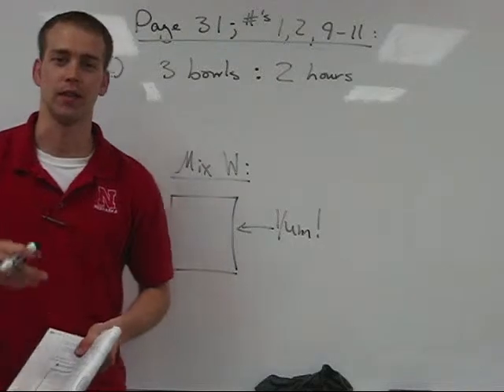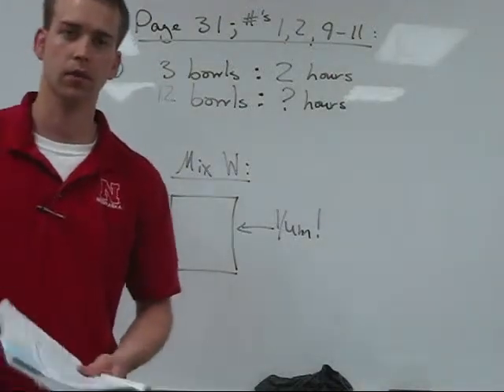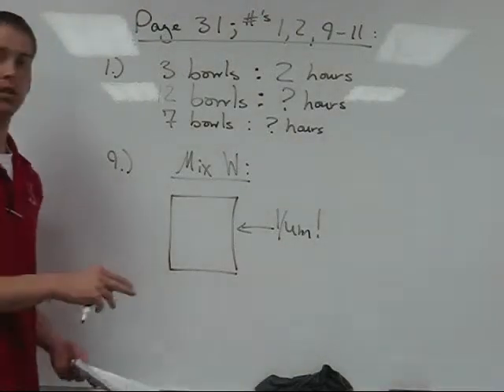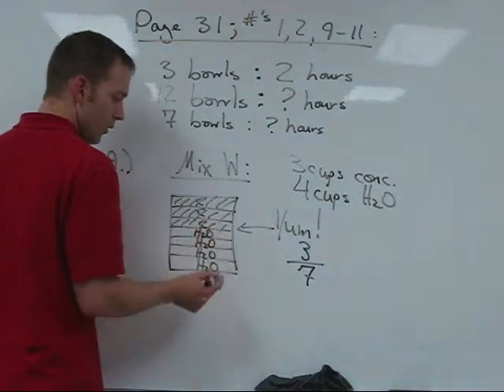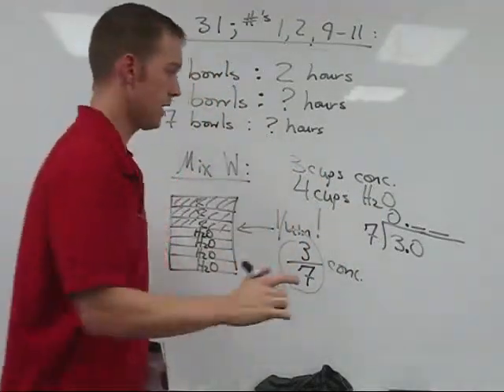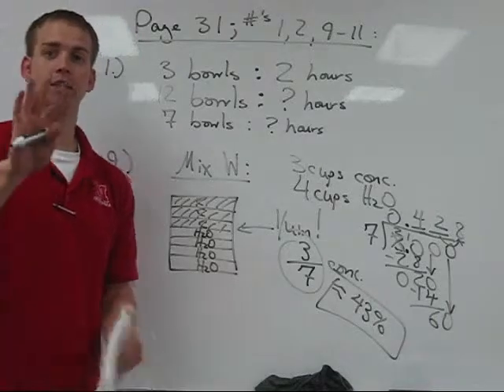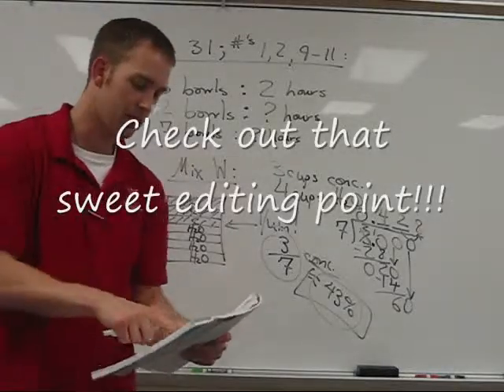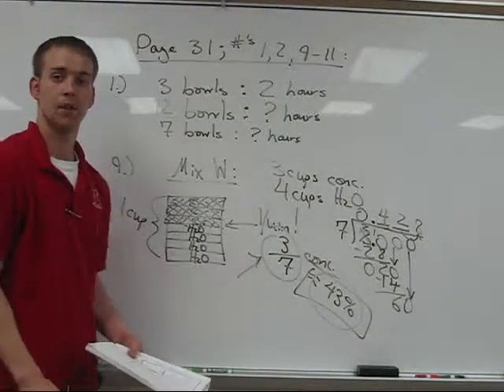Comparing & Scaling, Page 31; numbers 1, 2, and 9-11 tutorial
Here is the homework tutorial video for Comparing & Scaling, Page 31, exercises 1, 2, and 9 through 11 for Mr. Allen's Math 7 course.